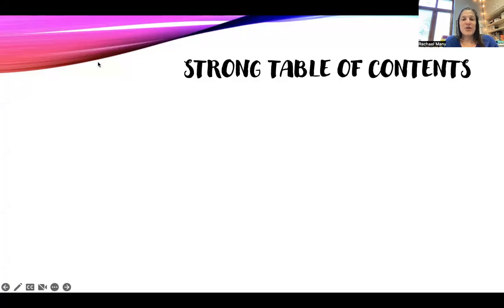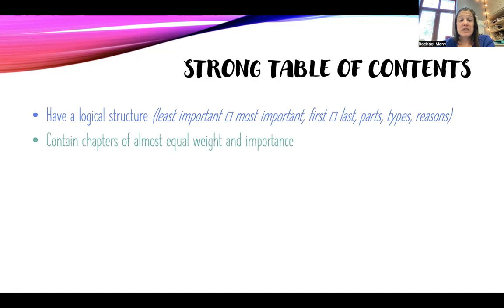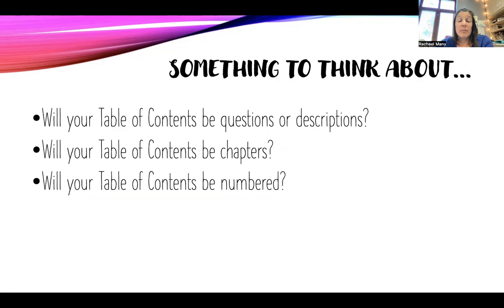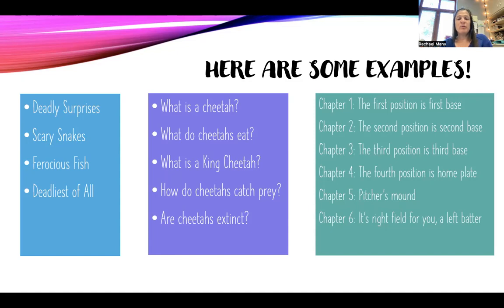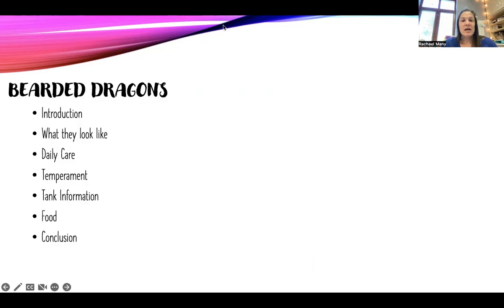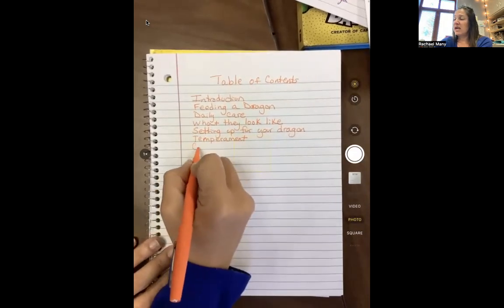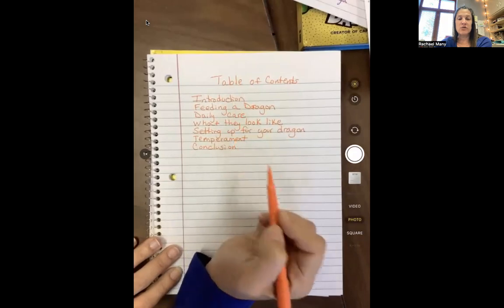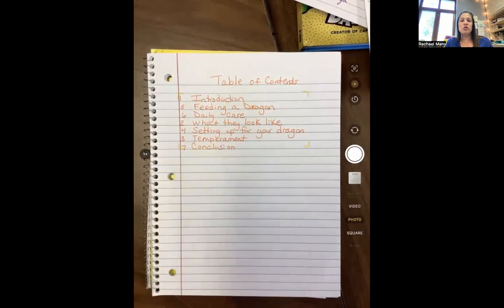Table of Contents Lesson